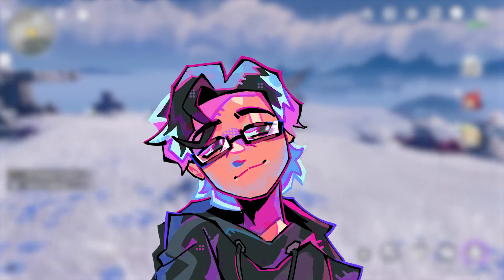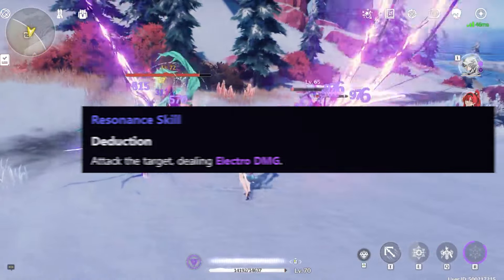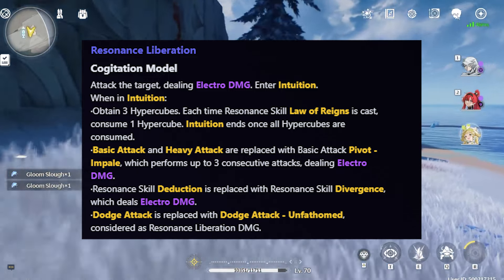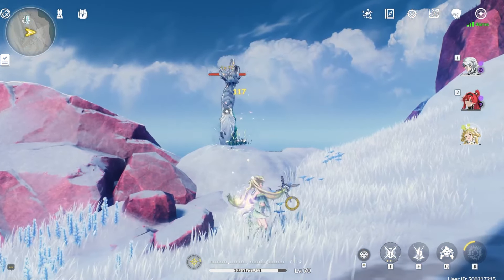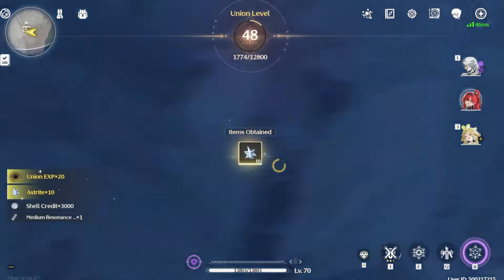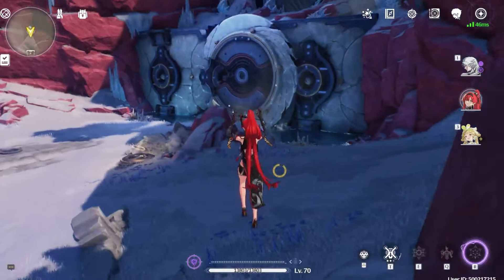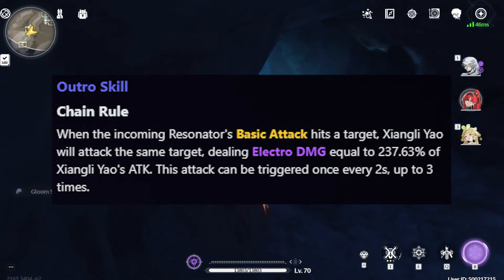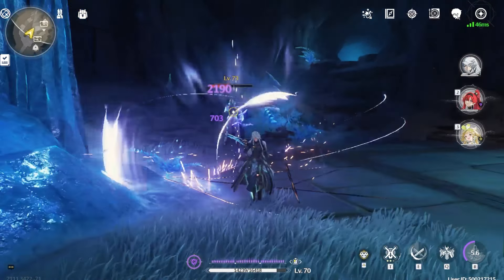New Character Xiangli Yao Leaked in Wuthering Waves 1.2! Kit Review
Hey everyone and welcome back to another wuwa video :3 this time we'll take a look at Xiangli Yao's kit and give you guys my thoughts on the character!
PLEASE KEEP IN MIND THIS IS BETA LEAK AND MIGHT ME SUBJECT TO CHANGE! Anyw enjoy the video!

Time Stamps:
Intro: 0:00 - 0:15
Normal Attack: 0:16 - 0:42
Resonance Liberation + Skill: 0:43 - 1:53
Notice Keywords: 1:54 - 3:15
Forte Circuit: 3:16 - 4:38
Intro + Outro Skill: 4:39 - 5:19
Passive: 5:20 - 5:43
Outro: 5:44 - 6:20